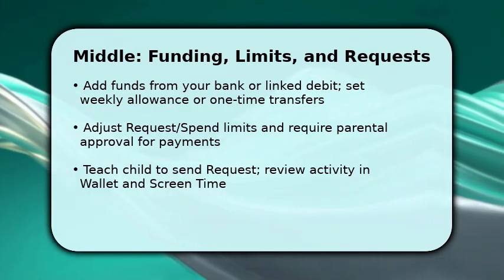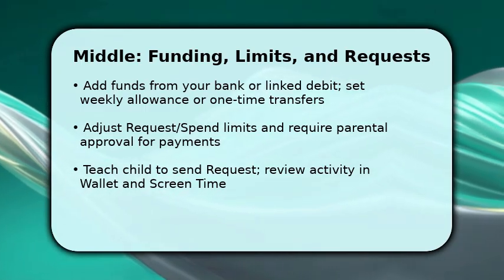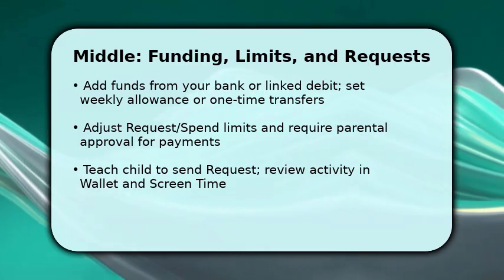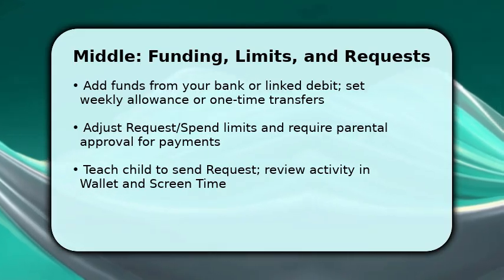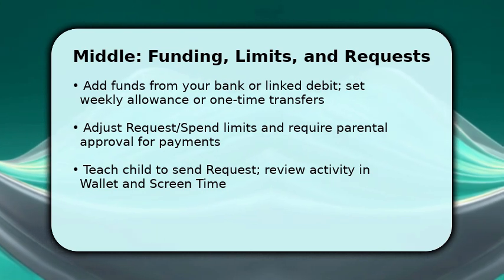How to Use Apple Cash Family - Step by Step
Discover the simplicity of managing your finances on Apple Cash Family. This step-by-step guide will walk you through setting up, linking accounts, and making secure payments directly from within iOS devices.